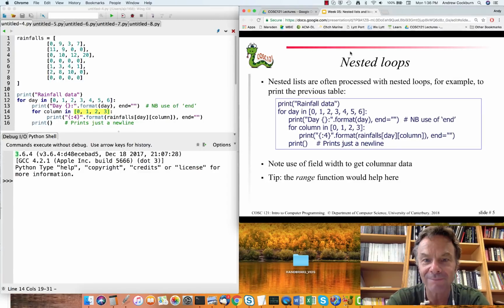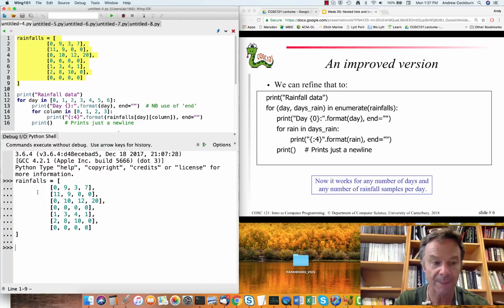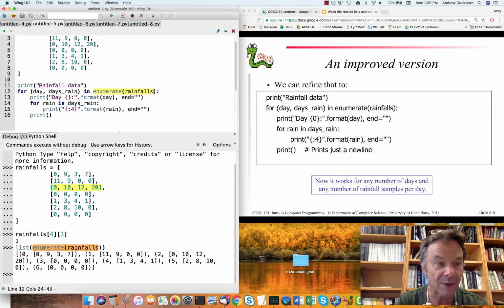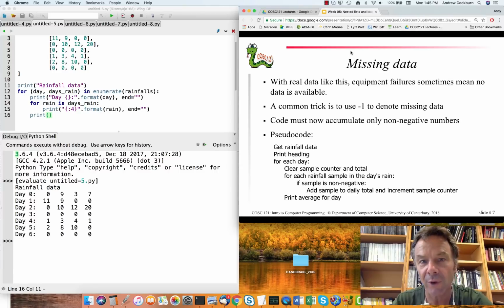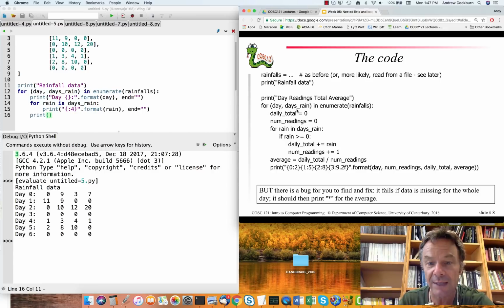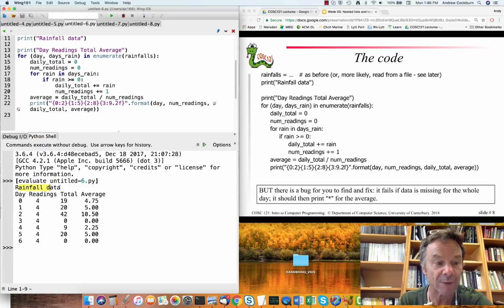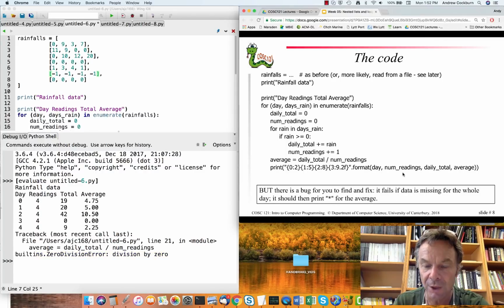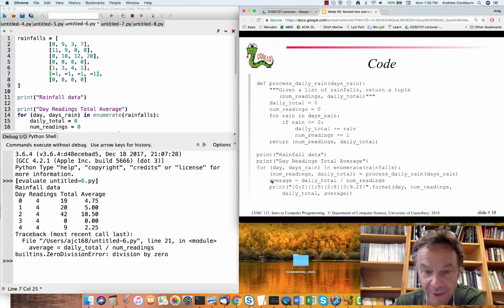Week 5: 2. Tidying and flattening nested code